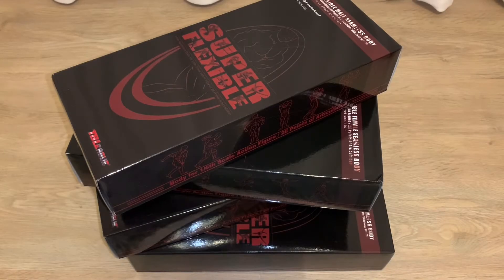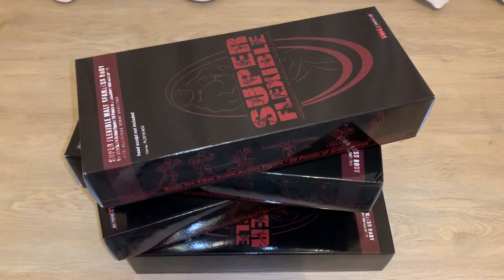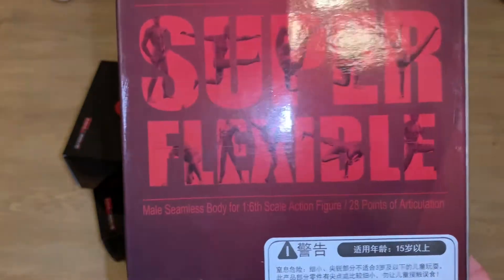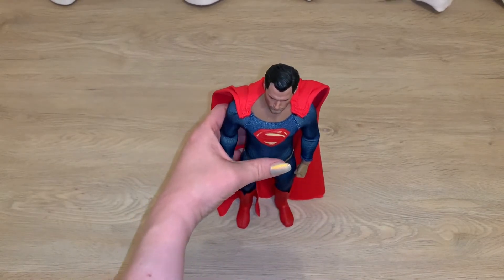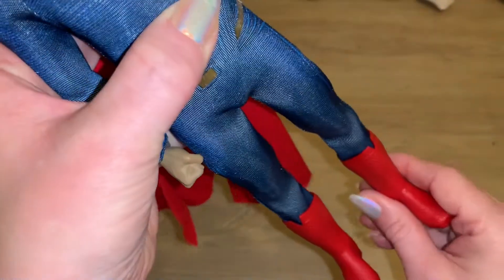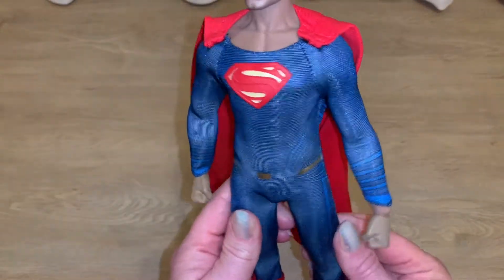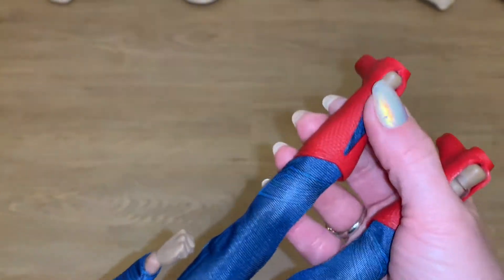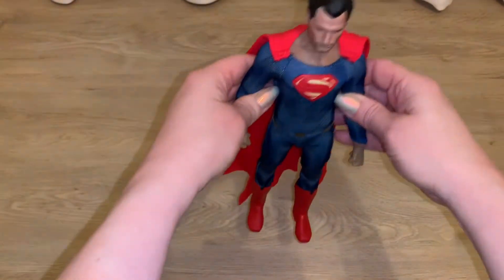TB League Phicen 1/6 Haul, PLUS Custom Henry Cavill Superman 3.0!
Hi Collectors!  What do you all think of the TB League Phicen bodies? If your interested in any of the figures shown, here is where I got them!
Happy collecting Doll Friends!